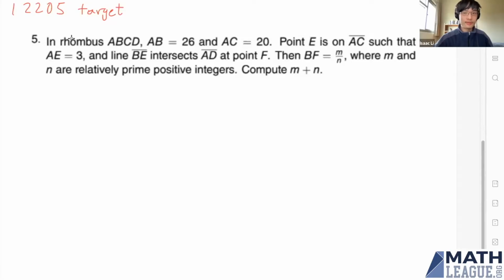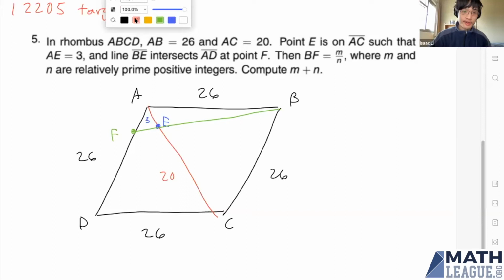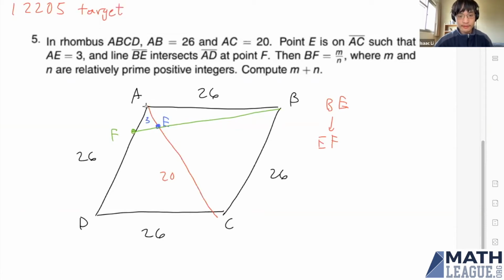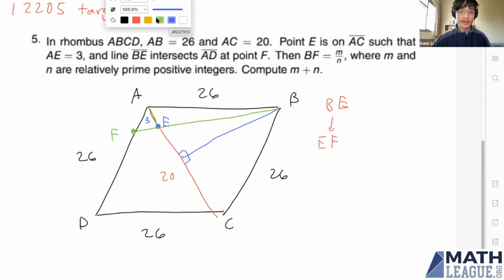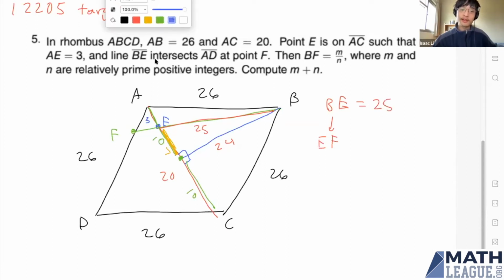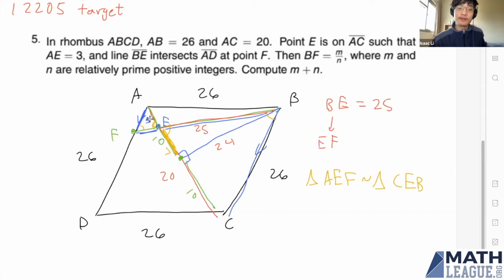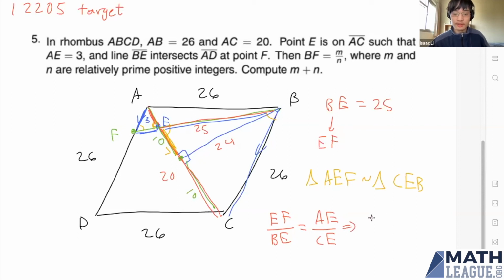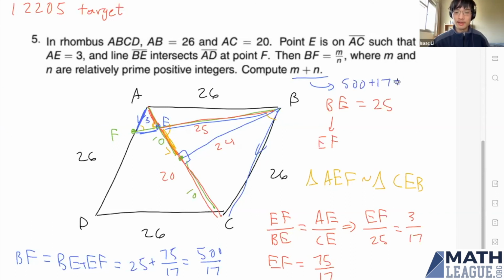Three-Sided Strats for a Four-Sided Rhombus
Isaac navigates sides within the rhombus to find the length of BF in 12205 Target 5.  But he can use some triangle strategies.